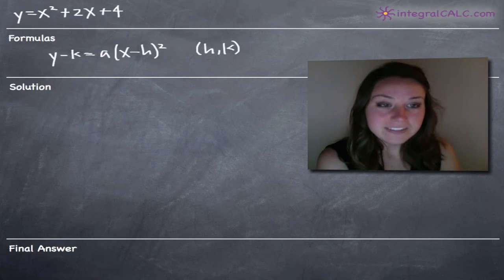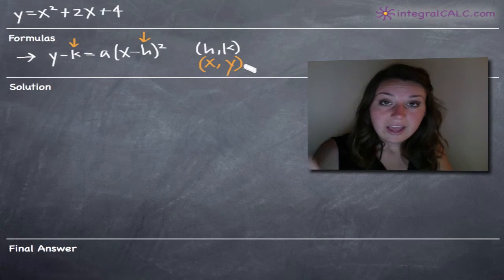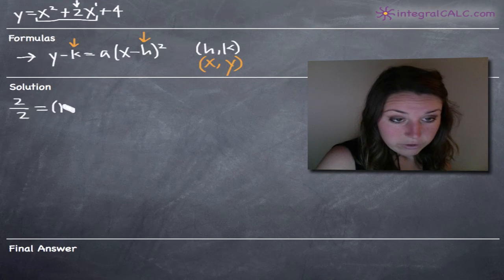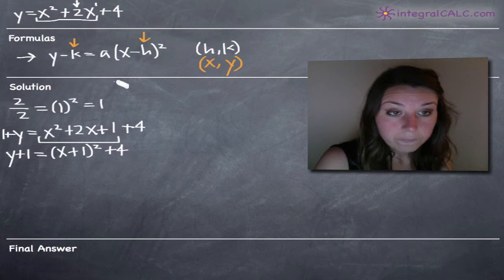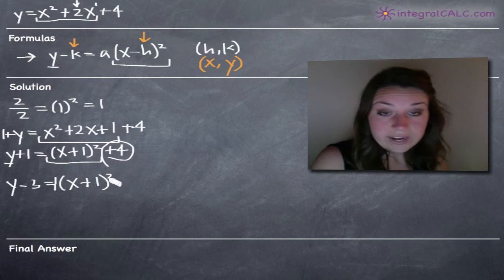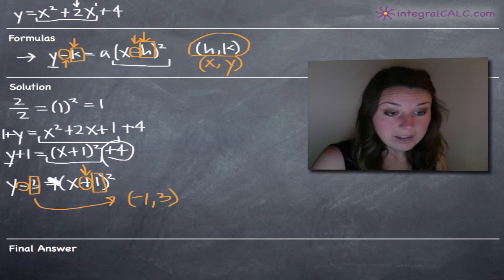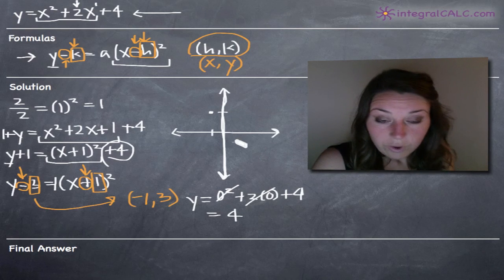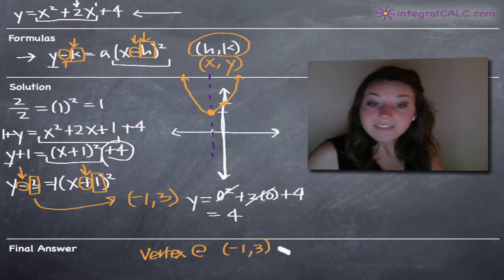Sketching Parabolas (KristaKingMath)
Sketching Parabolas calculus example.